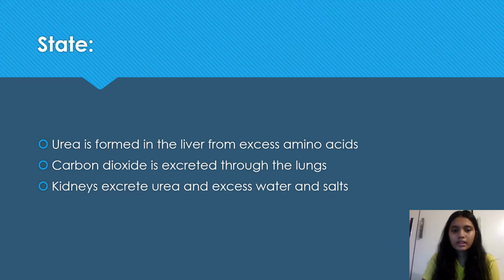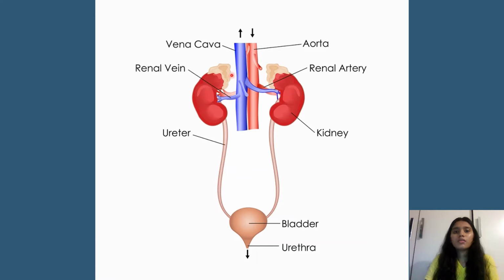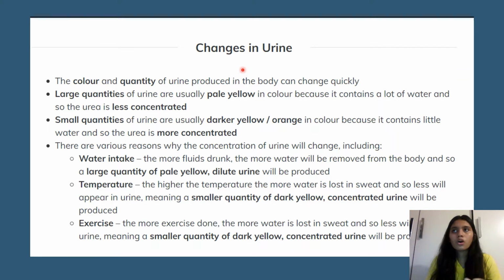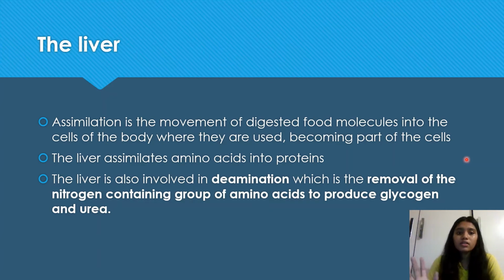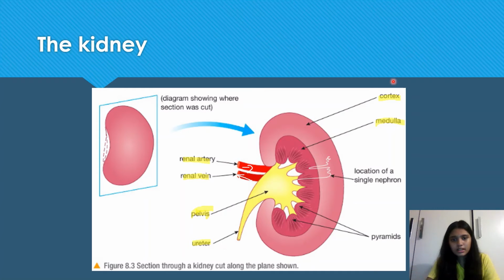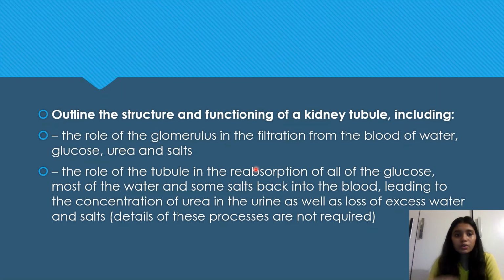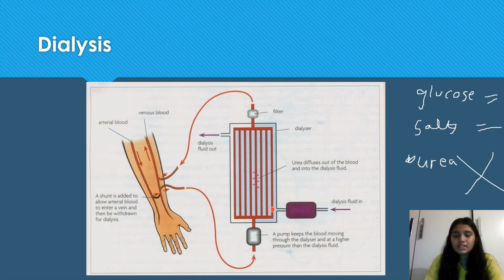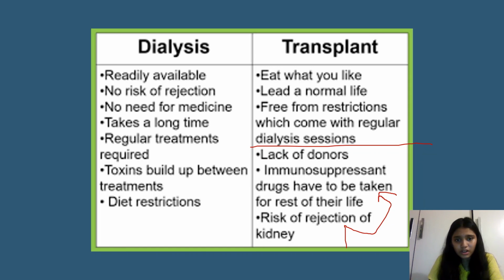IGCSE Biology 13 - Excretion | CakeWalk Cambridge